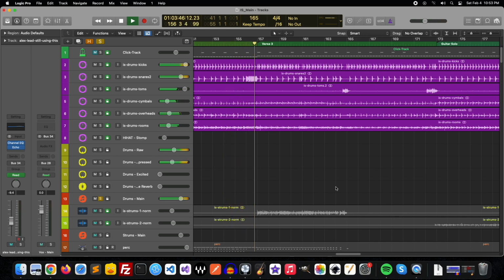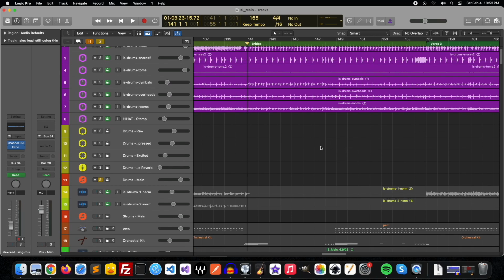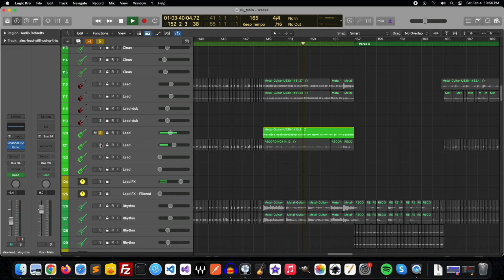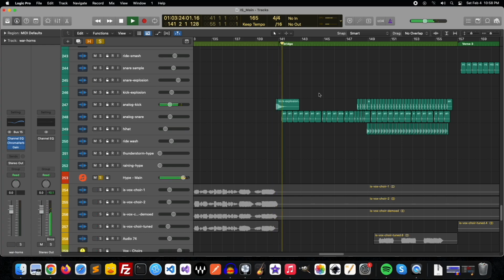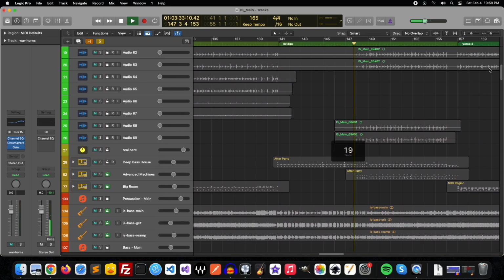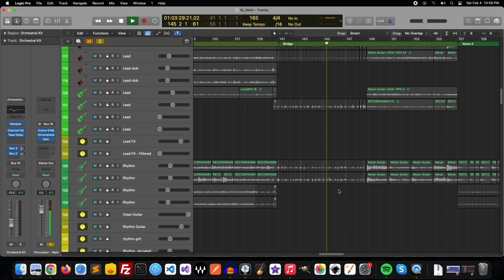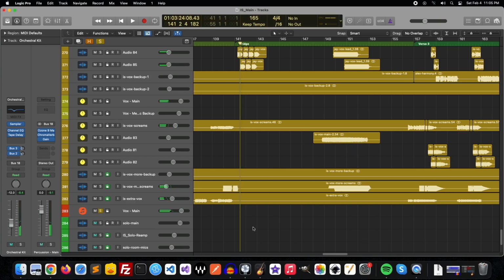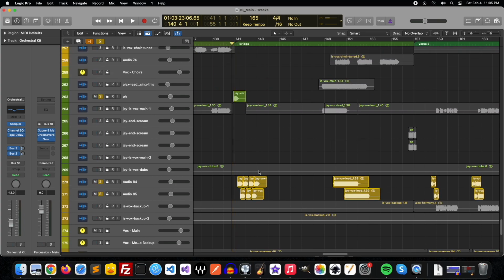BEHIND THE MIX - "I Survived"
In this episode of BEHIND THE MIX, Alex breaks down our song "I Survived" off of our upcoming EP titled "The Origin".